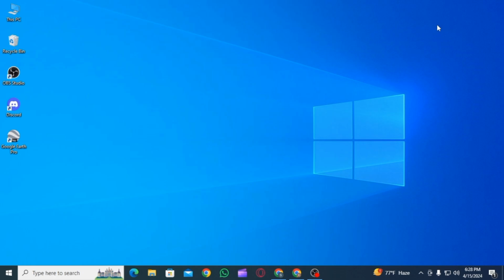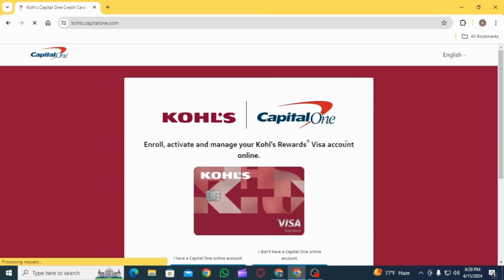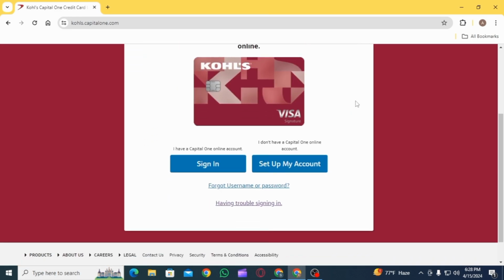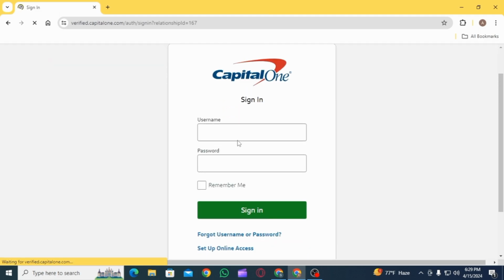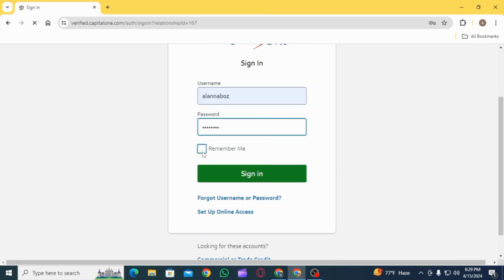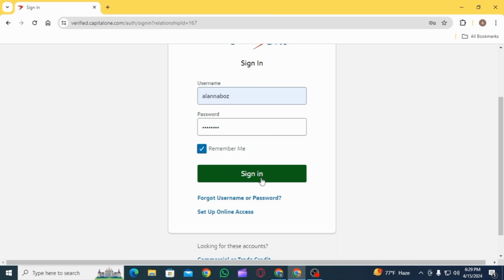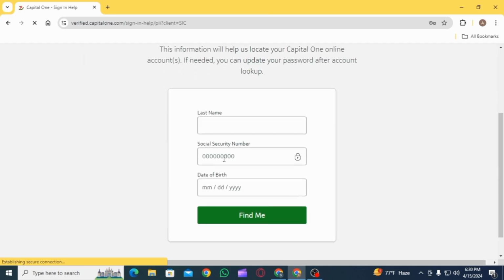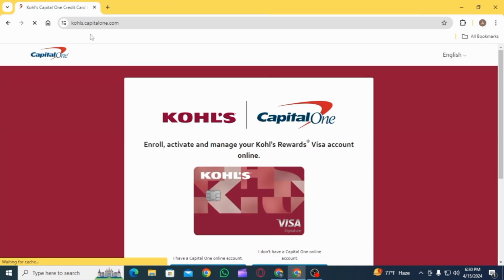How To Activate Kohl's Credit Card Account Online 2024 (EASY)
Tutorial On How To Activate Kohl's Credit Card Account Online 2024 (EASY)

Welcome to Nifty Tech Tips! In this video, we'll guide you through the process of activating your Kohl's credit card account online in 2024. If you have a new Kohl's credit card and need to activate it, this tutorial will help you do it quickly and securely.

🔑 Topics Covered:
1. **Activating a Kohl's Credit Card Online**: Learn how to activate your Kohl's credit card through the Kohl's online portal in a few simple steps.

2. **Setting Up Your Online Account**: Discover how to create and set up your online account with Kohl's, including security questions and password setup.

3. **Tips for Secure Credit Card Activation**: Get advice on ensuring your account is secure, such as using a strong password and verifying email confirmation.

🕒 Timestamps for Easy Navigation:
0:00 - Introduction
0:05 - How to Activate Kohl's Credit Card Online
0:15 - Setting Up Your Online Account
0:25 - Tips for Secure Credit Card Activation

💬 Did this tutorial help you activate your Kohl's credit card online? Do you have any other credit card-related questions?